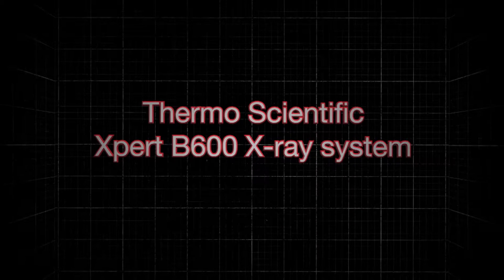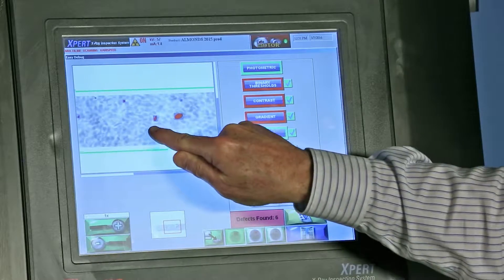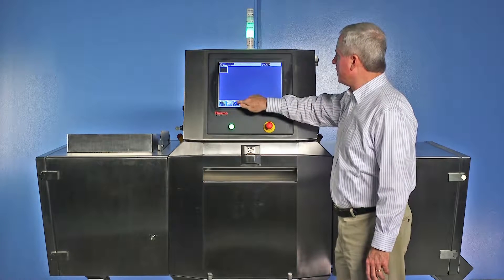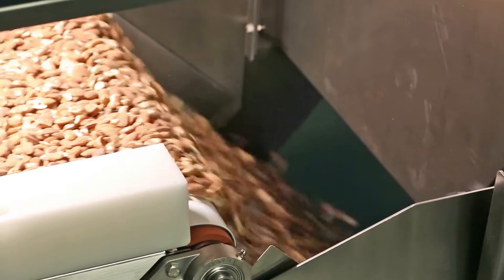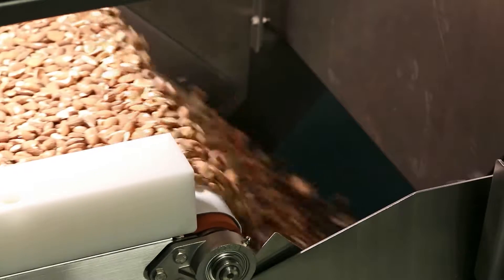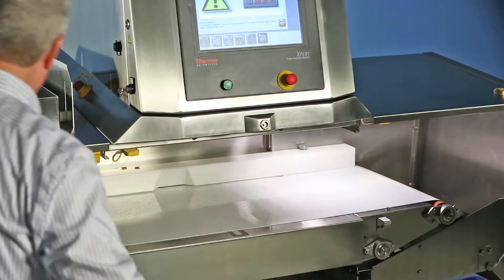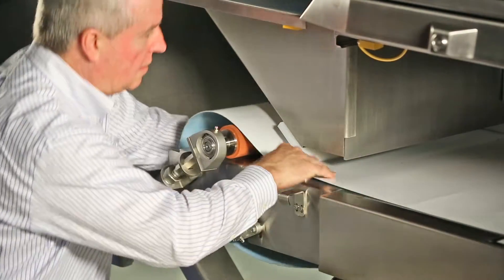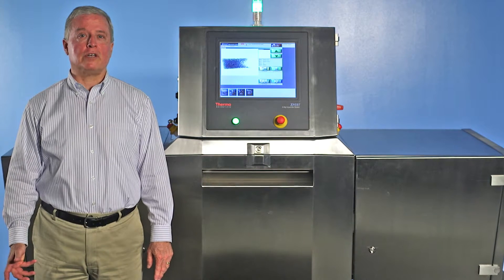Thermo Scientific Xpert B X-Ray inspection System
Find contaminants such as metal, rock, plastic and glass and remove them prior to further processing.